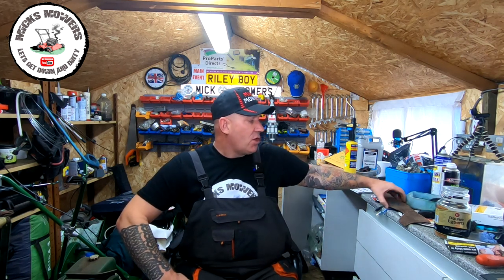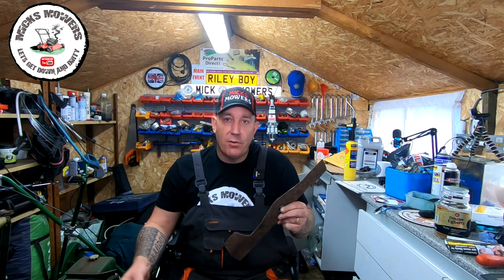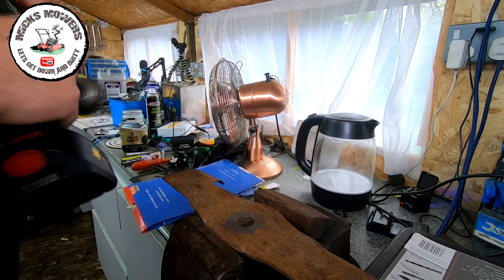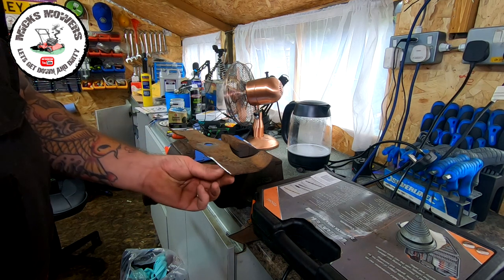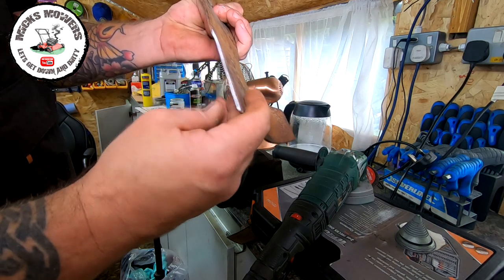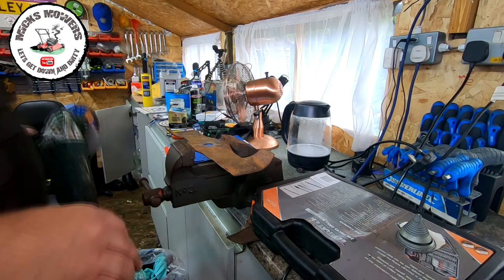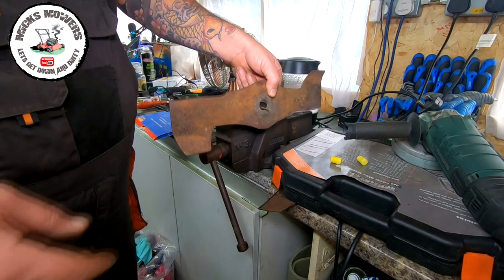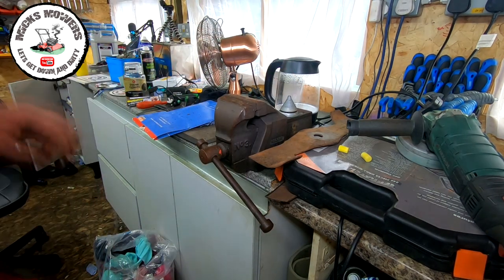How To Sharpen And Balance Your Lawn Mower Blade At Home Quick And Easy Anyone Can Do It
In this Video i was asked to do a video on How to sharpen a lawnmower blade. there is lots of videos on here on this subject but who am i to say no.. so here is a little video on how I do it..
blade